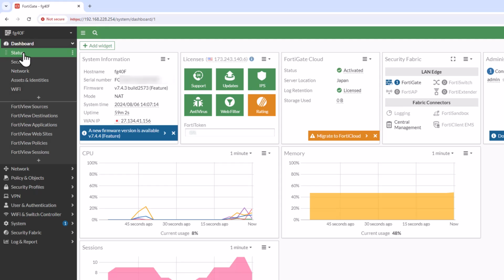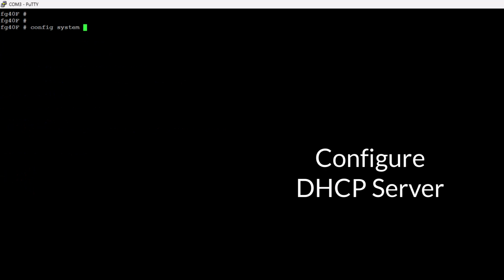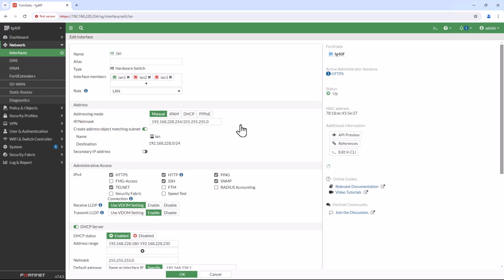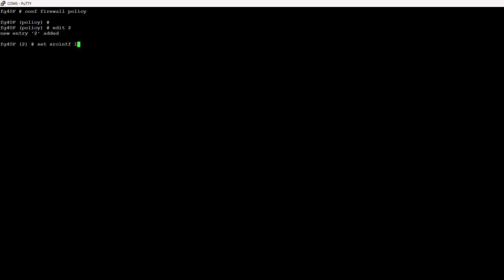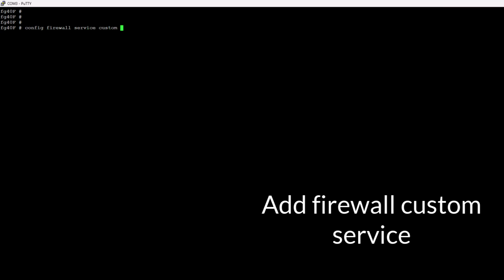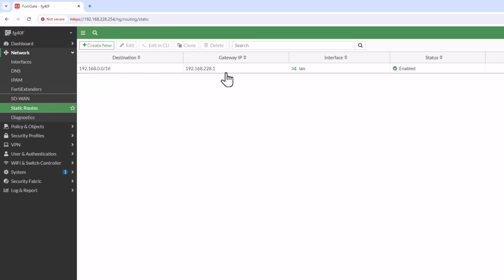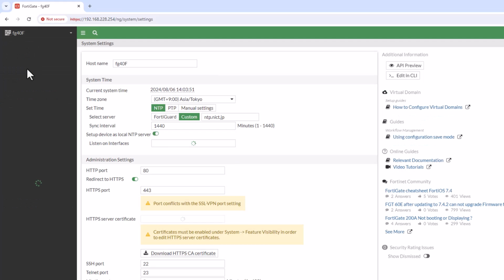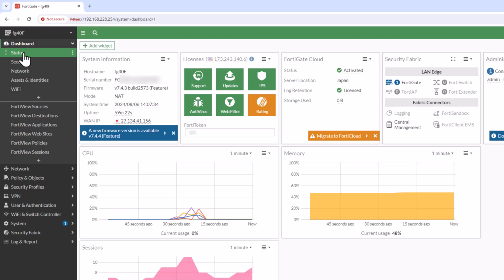How to Configure a FortiGate Firewall Using CLI?The Ultimate Step-by-Step Guide.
00:00 Introduction
01:30 Configure Hostname
02:20 Configure Interface & DHCP Server
05:60 Configure Firewall Policies
09:15 Add Firewall Address
10:50 Configure Custom firewall service
12:00 Configure Static Route
13:20 Configure Custom NTP server
15:25 Configure DNS Server
16:30 Configure Alertmail Settings